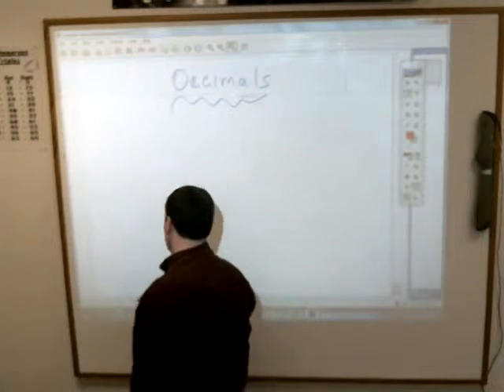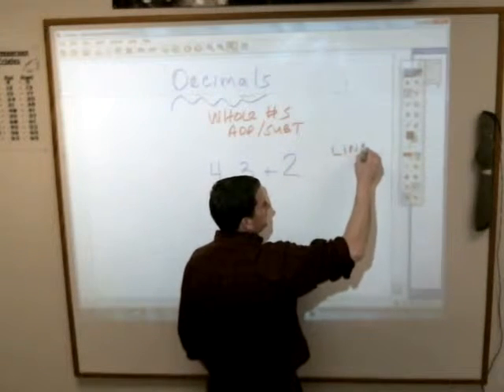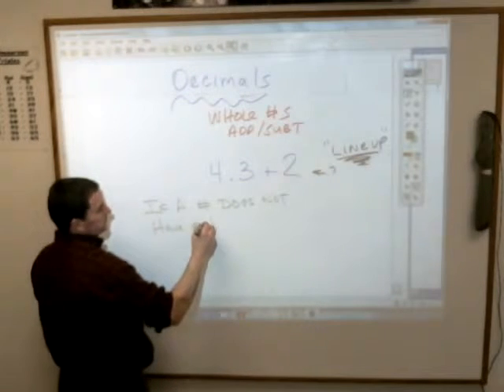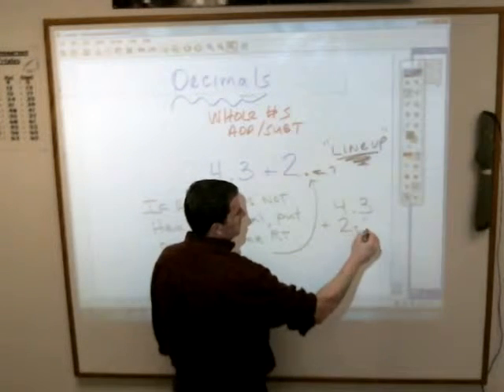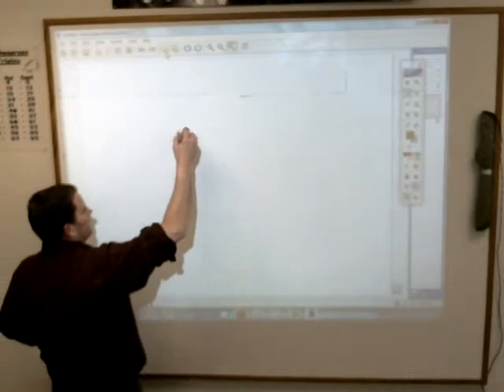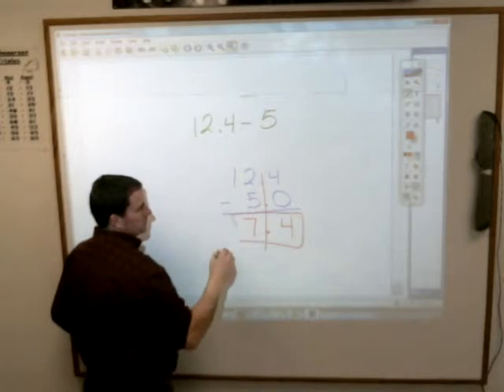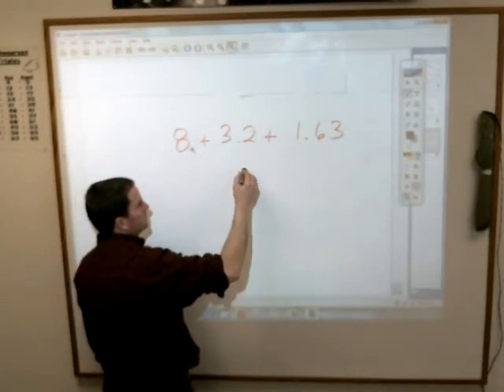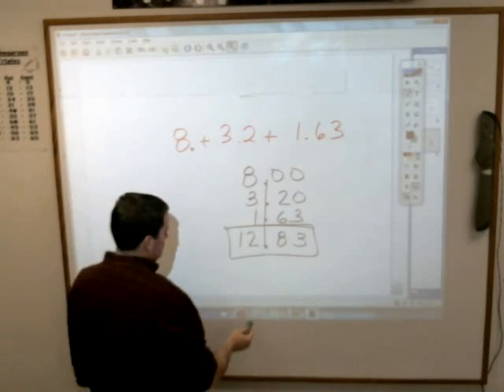Decimals 5th 99